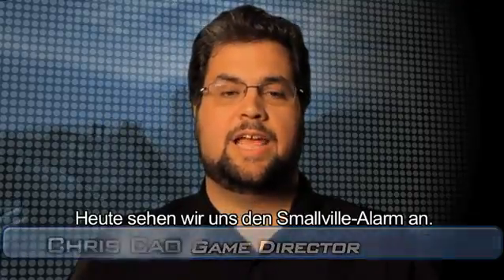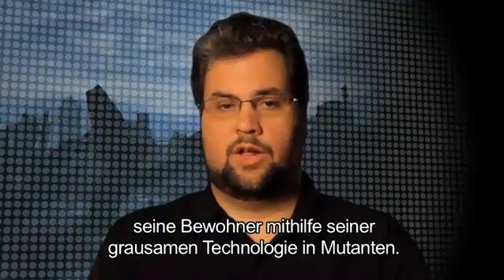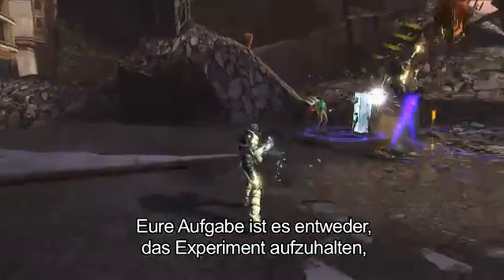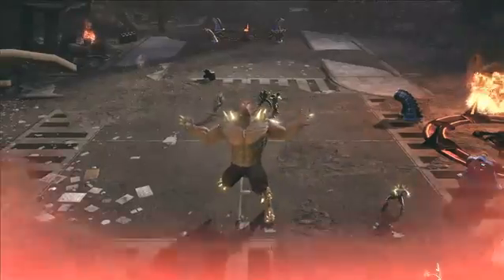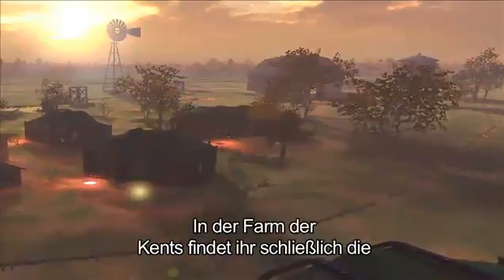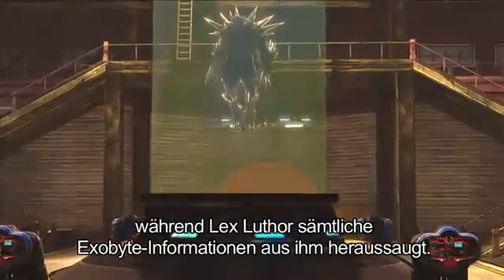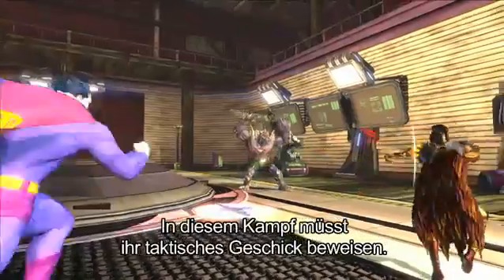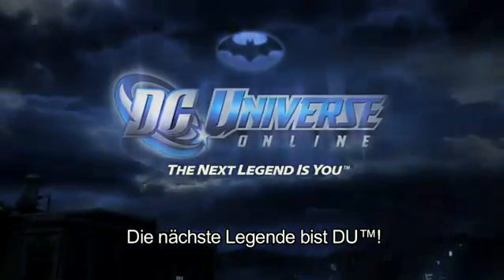DC Universe Online Alert Smallville DE